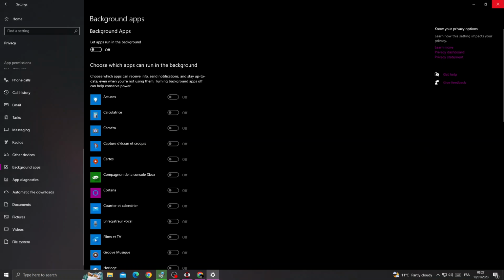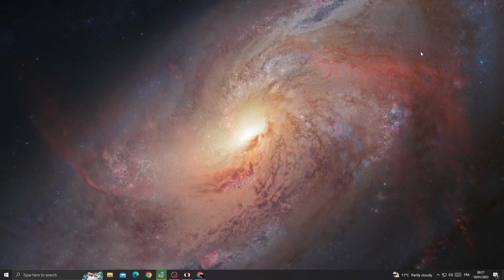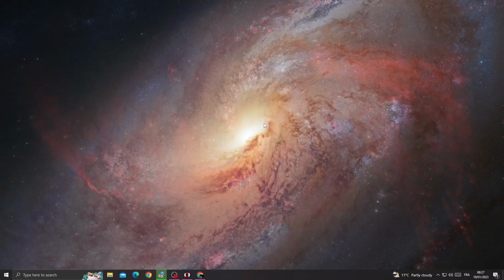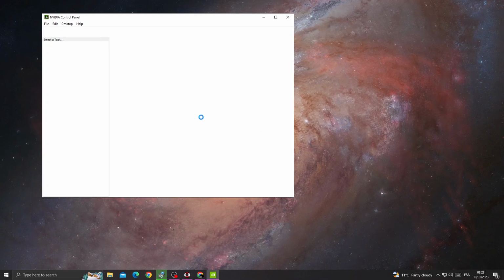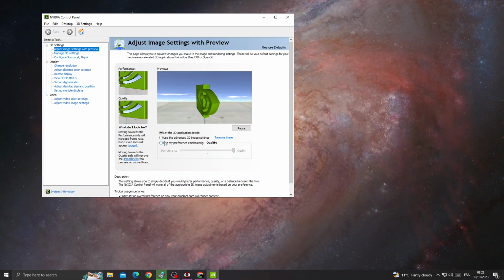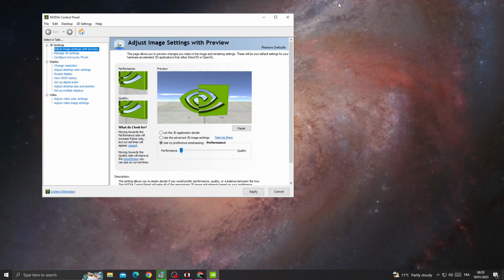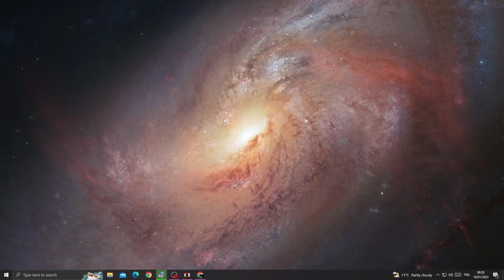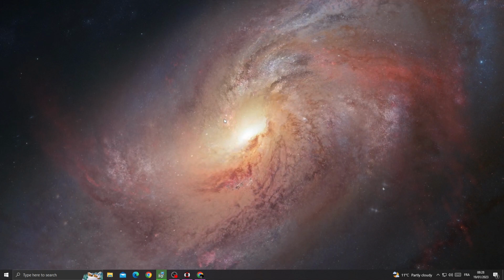Fix Genshin Impact Crashing and Auto Close Problem on PC Easy and Quick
in this video we discuss :